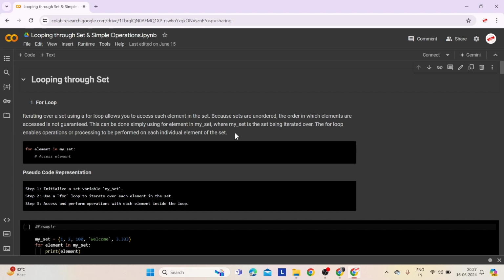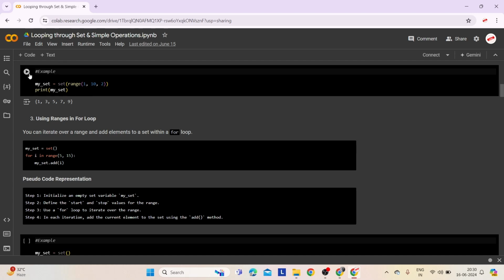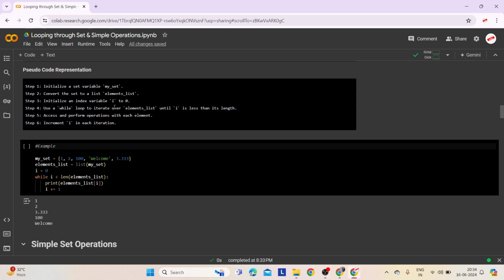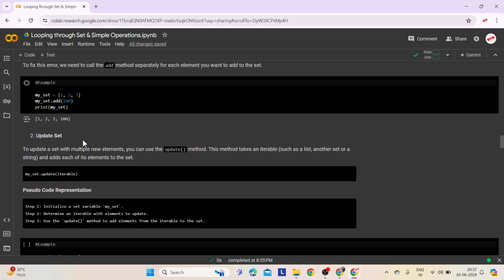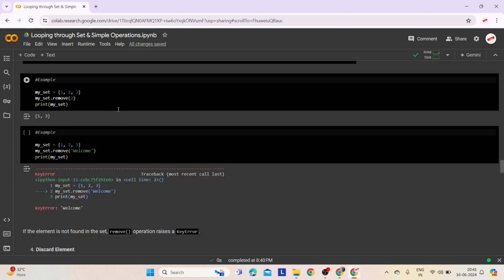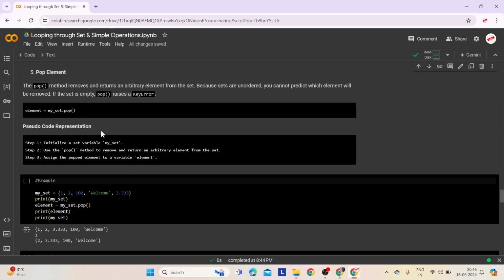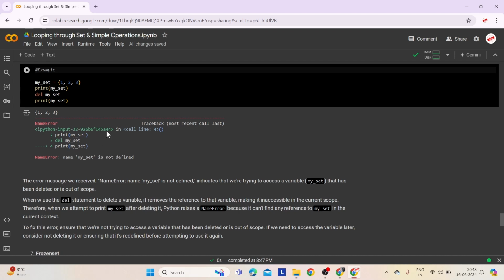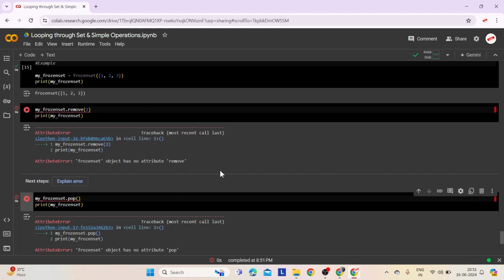Exploring Set Operations and Looping in Python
Welcome to "Exploring Set Operations and Looping in Python," where we delve into essential techniques for manipulating sets and iterating through their elements! 🔄

In this tutorial, we'll cover:
- For Loop: Iterating through elements of a set using a `for` loop.
- While Loop: Demonstrating techniques (if applicable) for iterating through sets using a `while` loop.
- Adding Elements: Adding elements to a set using the `add()` method.
- Update: Merging elements from another iterable into a set using the `update()` method.
- Remove: Removing a specified element from a set using the `remove()` method.
- Discard: Removing a specified element from a set using the `discard()` method (difference with `remove()` explained).
- Pop: Removing and returning an arbitrary element from a set using the `pop()` method.
- Del: Deleting elements or an entire set using the `del` statement.
- FrozenSet: Understanding the immutability of `frozenset`, a special type of set that cannot be modified after creation.

These operations are essential for efficiently managing and manipulating set data structures in Python programming.